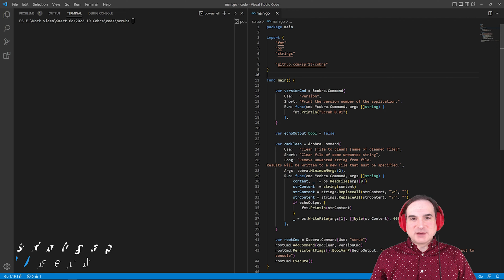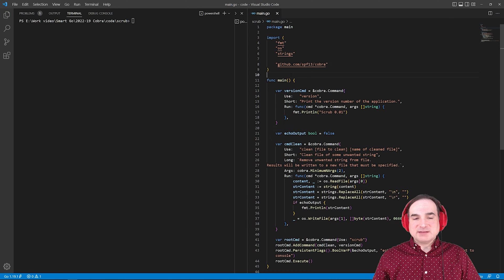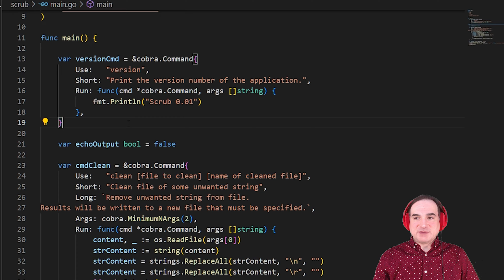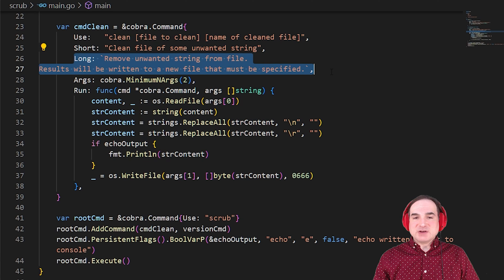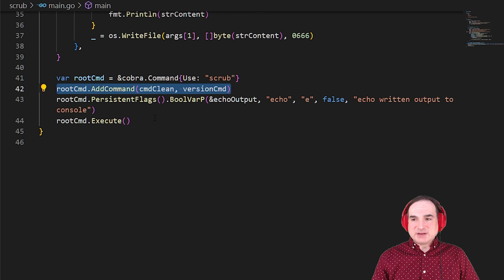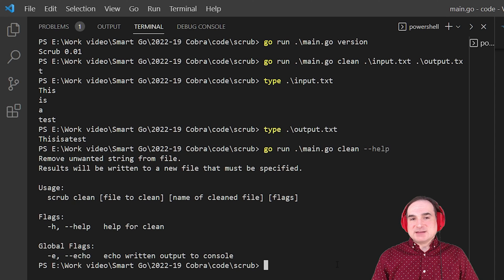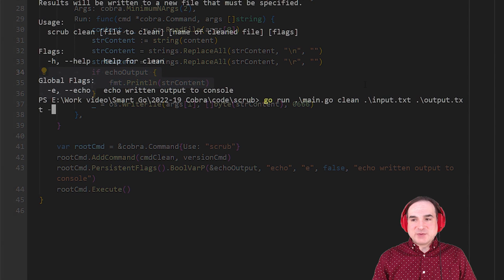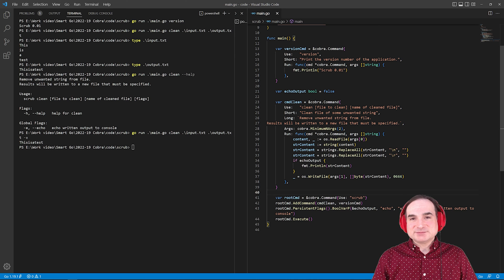How to use Cobra to create command-line interfaces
Building command-line applications is a common use case for Go. The Cobra package offers tools for making command-line interfaces without having to manually process input and wrangle strings. This video tours the basics of this utility library, used by such popular Go projects as Kubernetes, to put together a CLI for a simple utility.

Follow InfoWorld for more app developer tips.